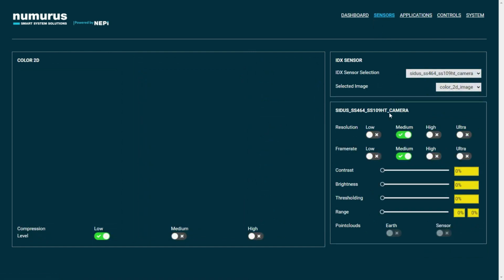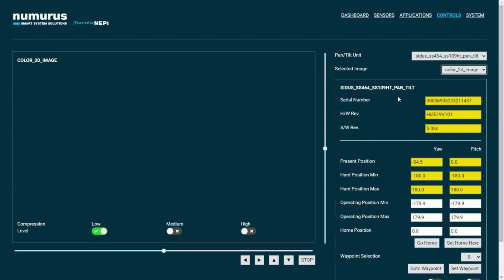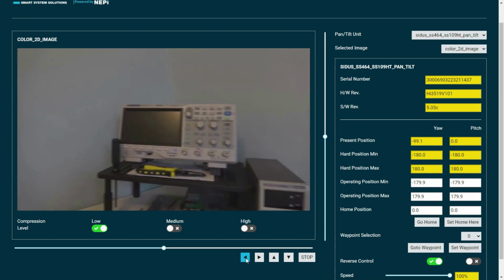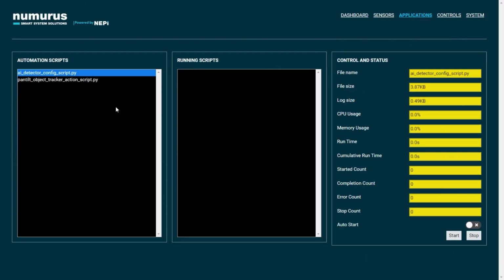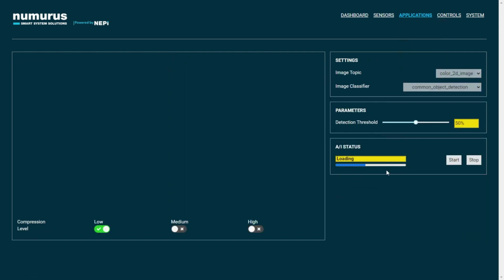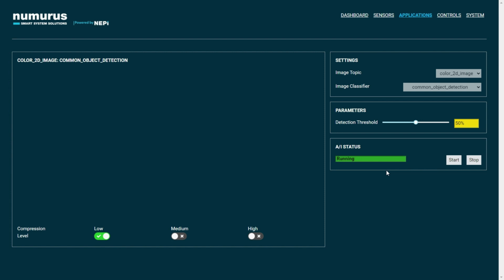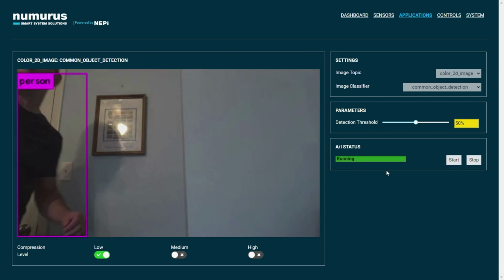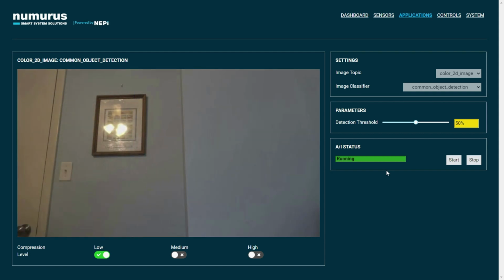NEPI Engine - Partner Solutions - Sidus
This video demonstrates a NEPI software automation solution using camera and pan tilt hardware from Sidus. See how easy adding AI and automation  to your next project is on NVIDIA Jetson and other Edge-compute hardware.

Learn more about NEPI Engine features and explore additional resources